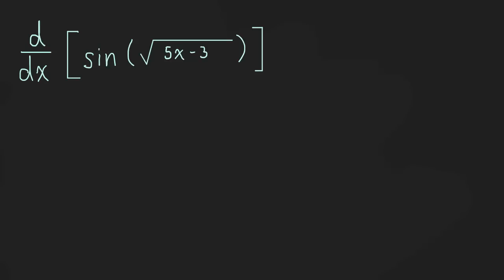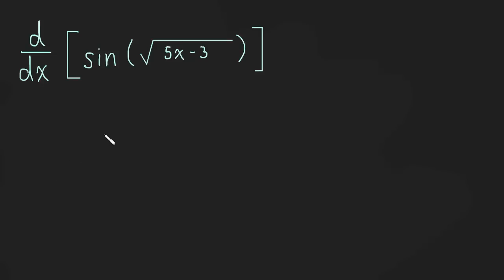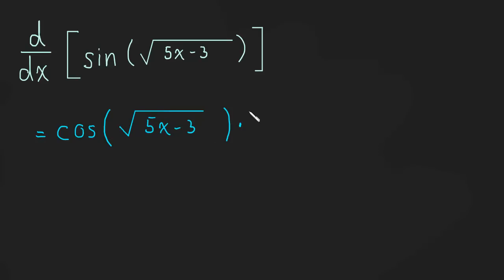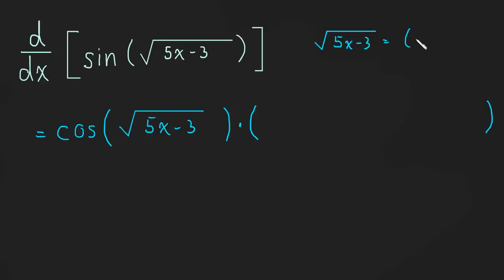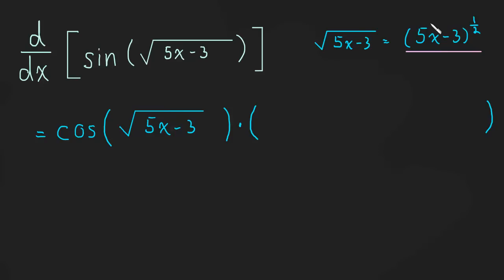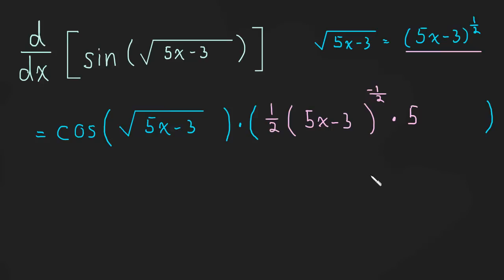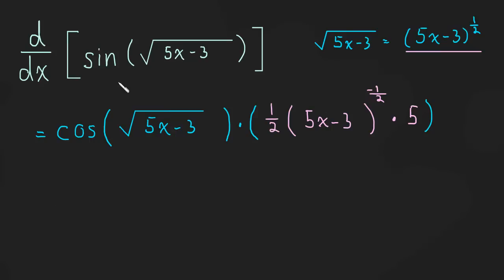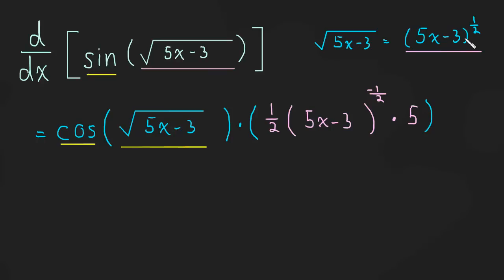2.6 Chain Rule - Example 3 - Advanced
This is a more advanced example of using the chain rule.  In this video we need to use the chain rule twice in a row in order to find the complete derivative.  Don't let the title fool you, its not difficult, its just a more advanced example that you should know how to do!